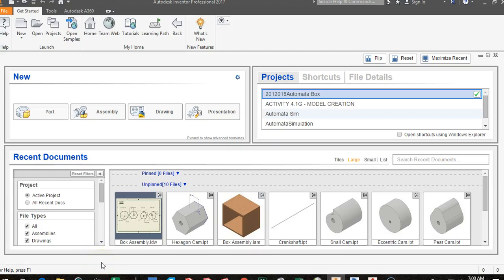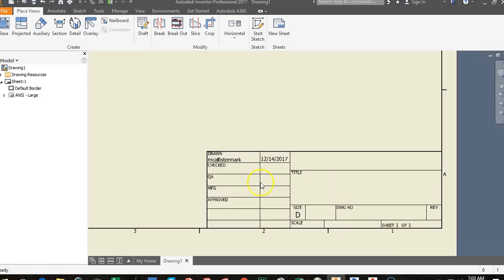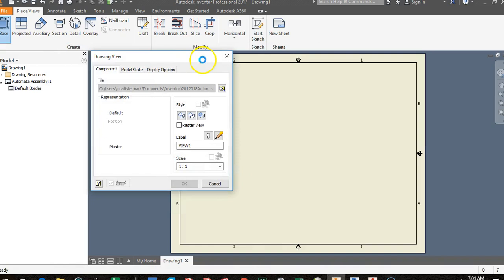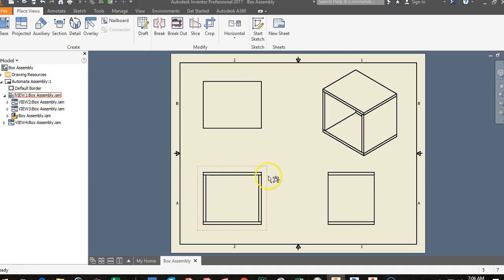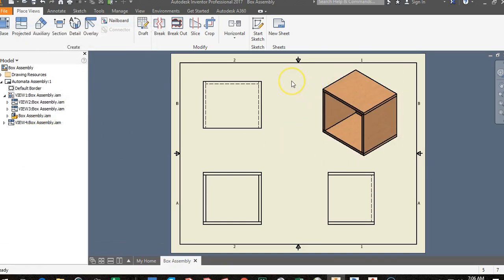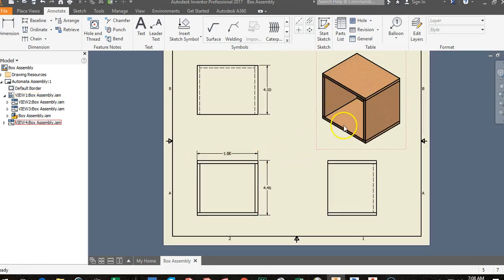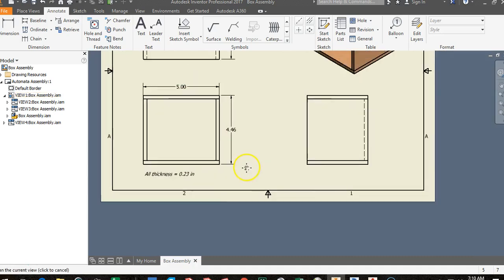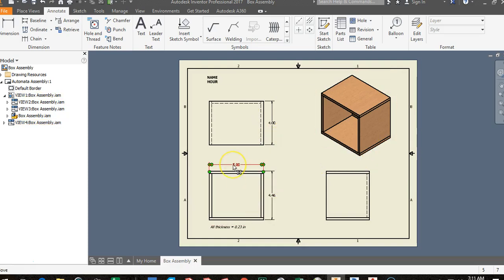Autodesk Inventor - Automata Box Inventor Assembly Turn In Drawing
How to create a dimensioned drawing of your Autodesk Inventor Automata Box and export as a pdf or jpeg in class